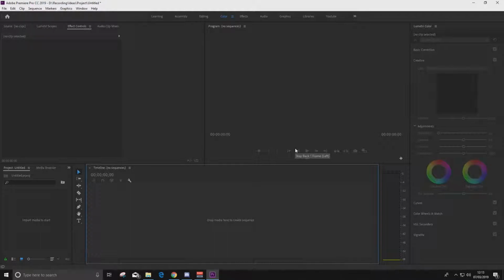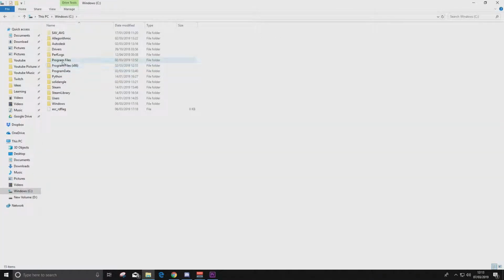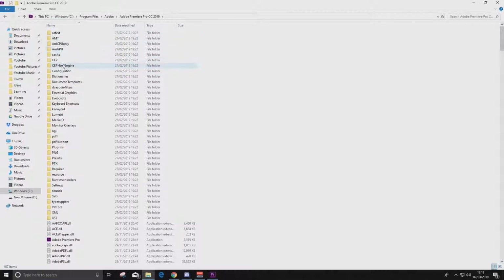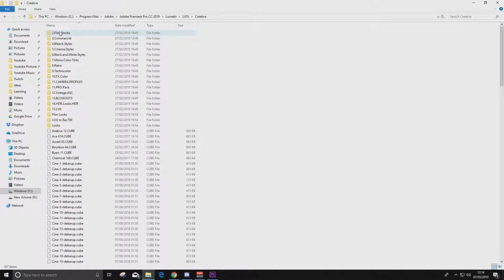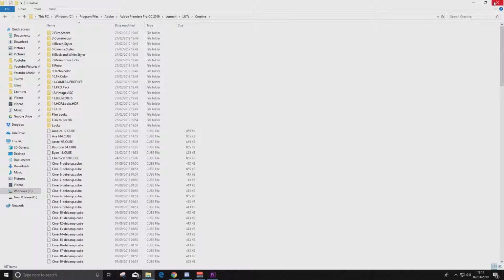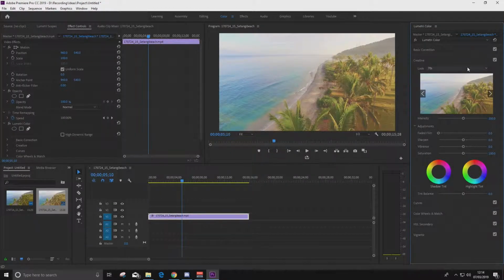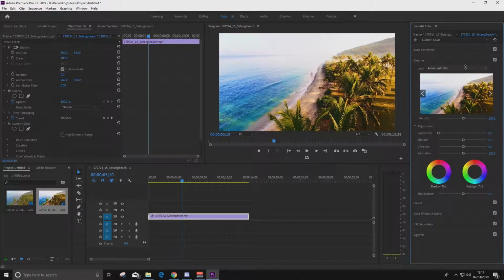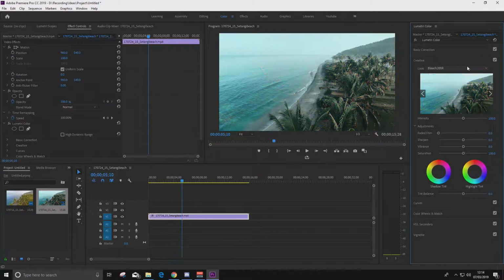How to add luts Premiere Pro - Premiere Pro 19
How to install luts in Premiere Pro. This is very easy and this video will help you step by step and is very easy to follow. I use Premiere Pro 19.

What asre luts?
A LUT (Lookup Table) is essentially the modifier between two images, the original image and the displayed image, based on a mathematical formula. There are different types of LUTS – viewing, transform, calibration, 1D and 3D. The three colorists go into a lot of detail on all them.

Intro and outro by: LIght's Arts Production channel